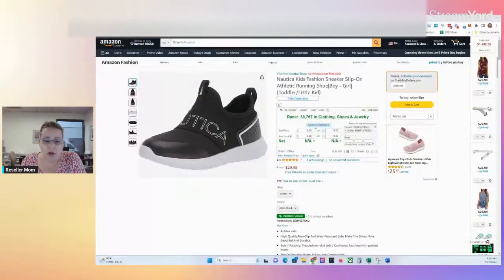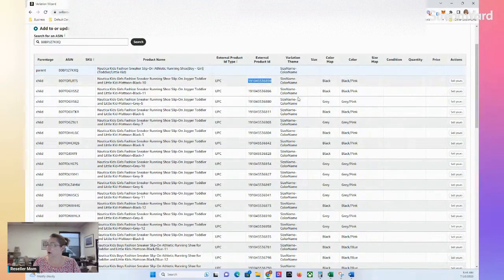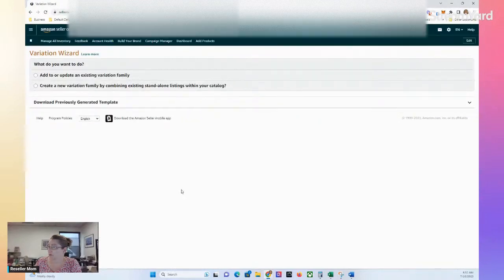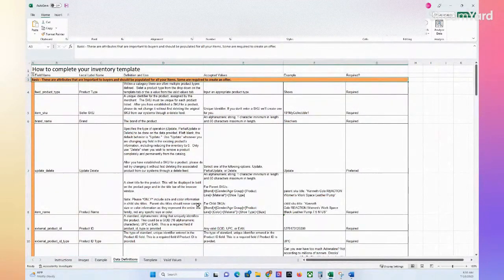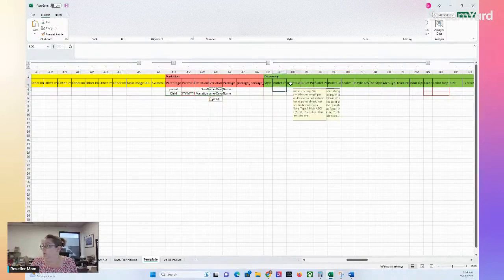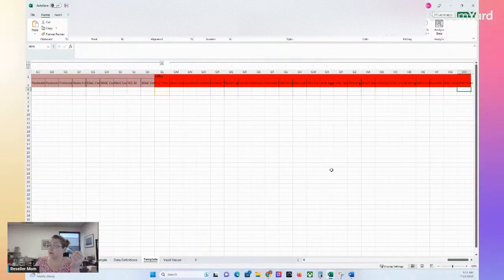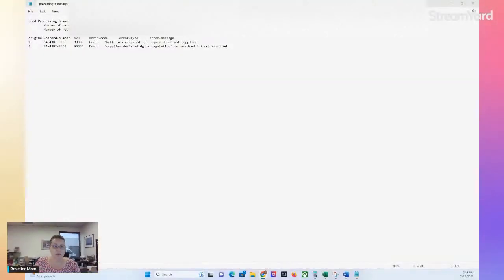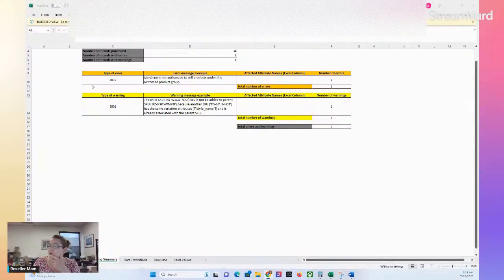Adding a Variation Using the Variation Wizard - Amazon FBA 7/10/23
Need to talk? Fiverr One on One Appointment

Fetch Rewards: 649XC Shop
Pogo: 3D18K

Find me at:
My Crypto Group Affilate Links - I'm new to Crypto and learning in this group.